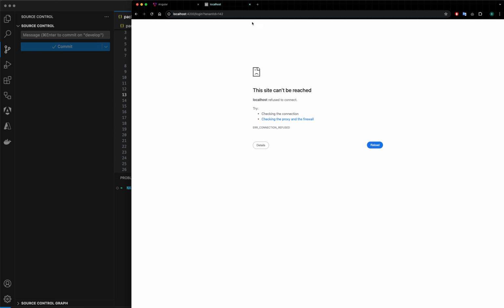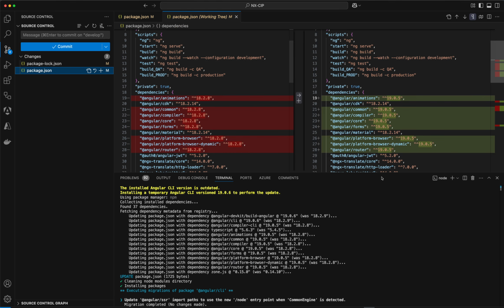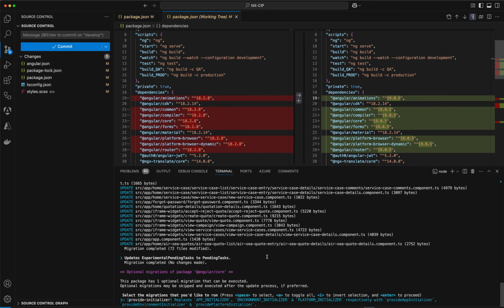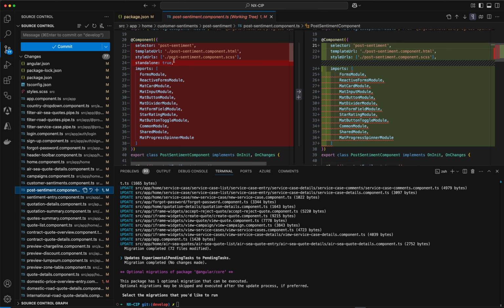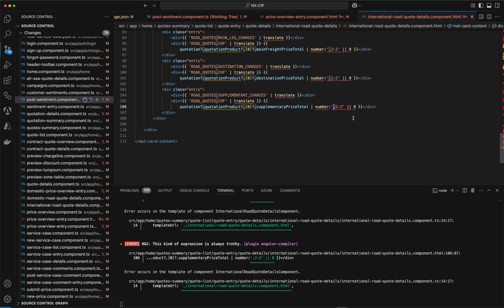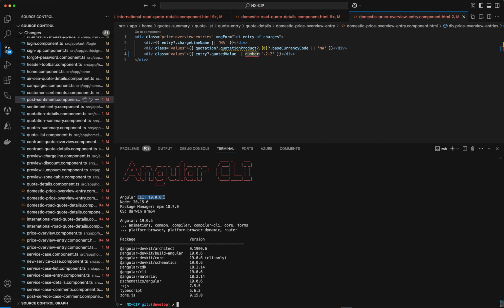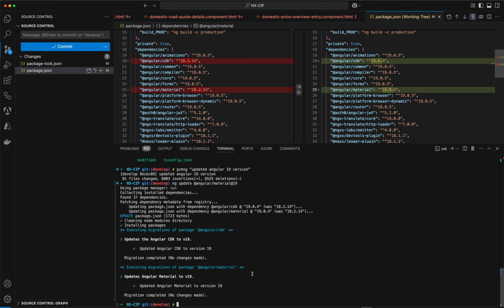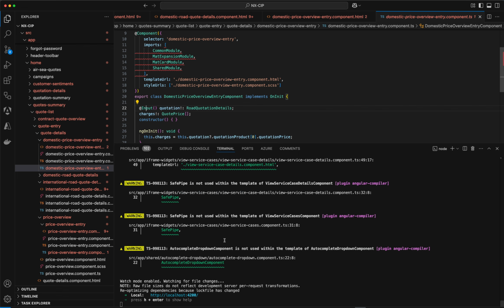Upgrade Angular version 18 to 19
In this video, I demonstrate how to upgrade your Angular project from version 18 to 19 step by step. If you missed the previous video, I covered upgrading the same project from Angular 14 to 18. Watch now to keep your Angular app up-to-date with the latest features and improvements! 🚀